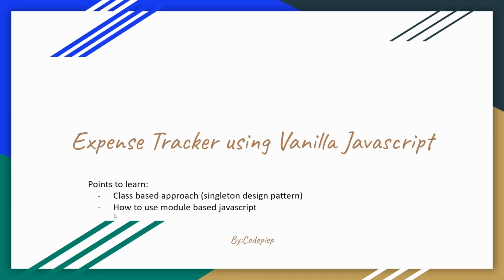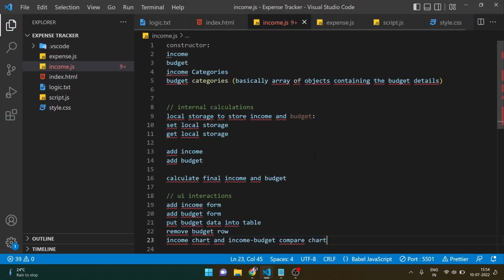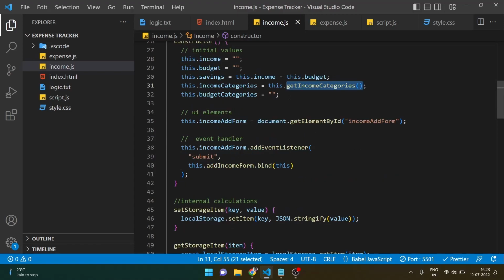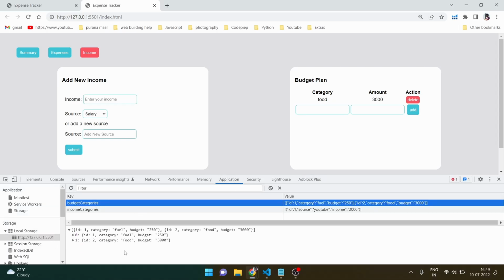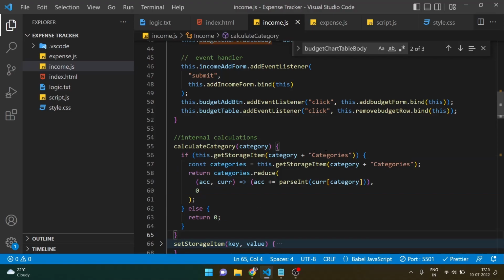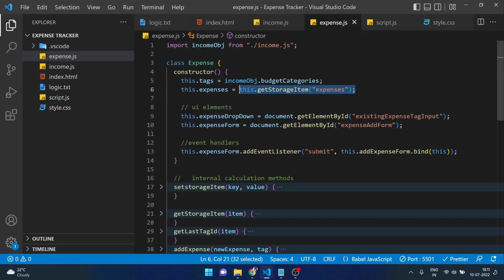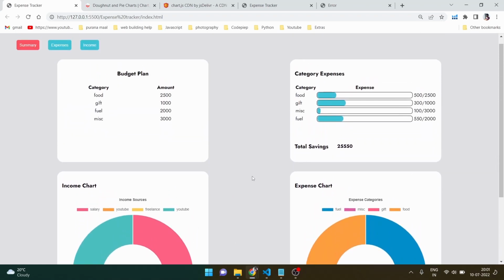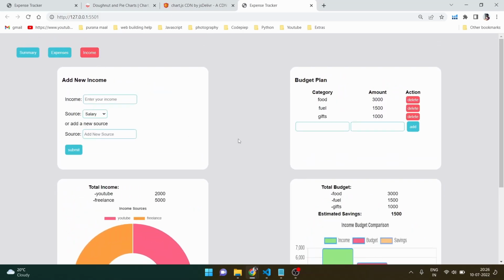How to create a budget app javascript | full video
we see how to create a budget app javascript and is a javascript projects for beginners

HDMI Connector

Laptops for programmers:
Dell Vostro
HP AMD Ryzen
HP Pavilion
HP 14
Lenovo Ideapad

Timestamps:
00:00 | Intro
00:47 | Expense Tracker Demo
04:20 | Expense Tracker Logic
09:10 | Income Tracking
55:18 | Expense Tracking
01:17:53 | Expense Tracker Summary